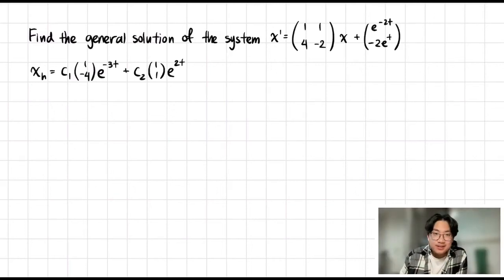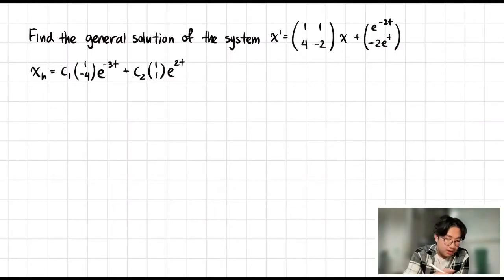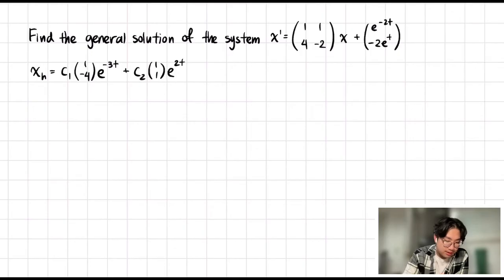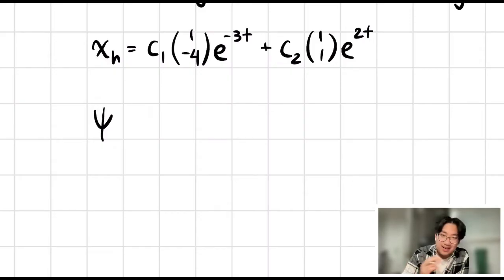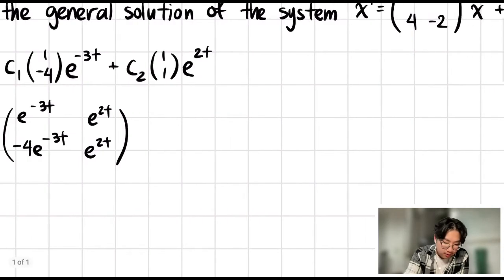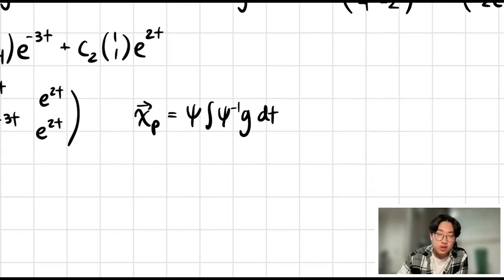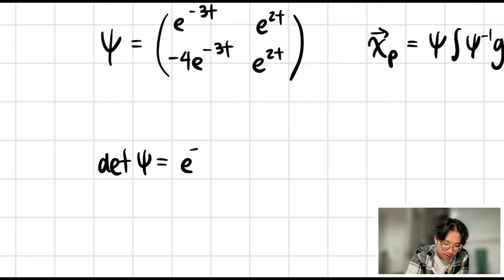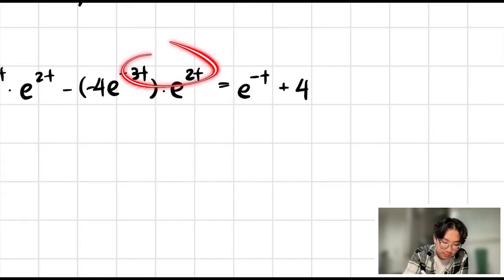General Solution to a Nonhomogeneous System (Variation of Parameters)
This is a video that goes through each step of using variation of parameters to find a particular solution to the nonhomogeneous system, which can then be used with the general solution to the homogeneous system to finally get the general solution to the nonhomogeneous system.

Corrections:
- I believe I said the fundamental matrix is denoted using ξ (Xi/Ksi), but I did mean either Ψ (psi) or Φ (phi)
- Not sure why I mentioned matrix matrix multiplication at the end. Variation of parameters here only uses matrix vector multiplication for the most part. Undetermined coefficients makes use of matrix matrix multiplication

0:00 Fundamental Matrix
1:39 Ψ inverse
6:15 Ψ inverse times g
8:52 integrating Ψ inverse times g
10:10 Ψ times the integral of Ψ inverse times g dt
15:30 General Solution to the Nonhomogeneous System